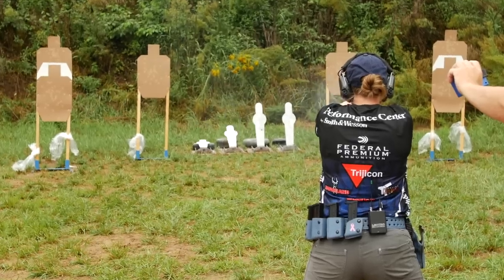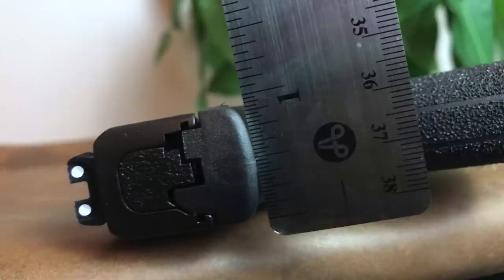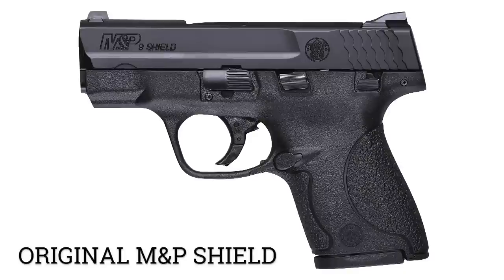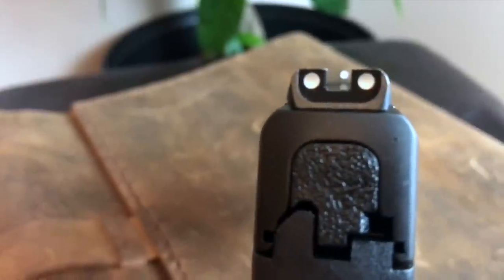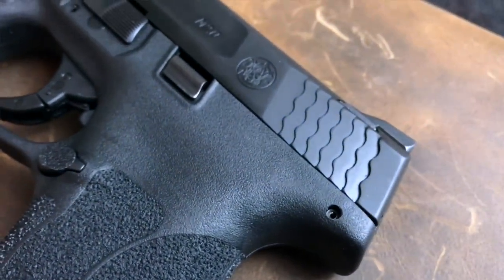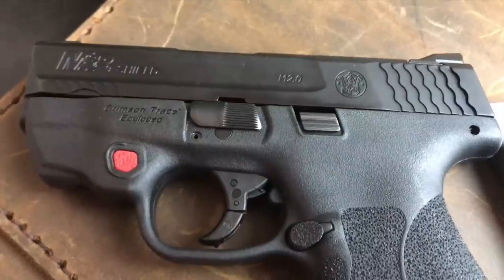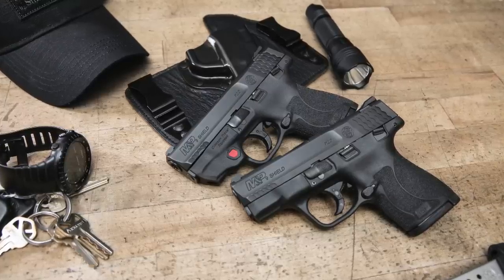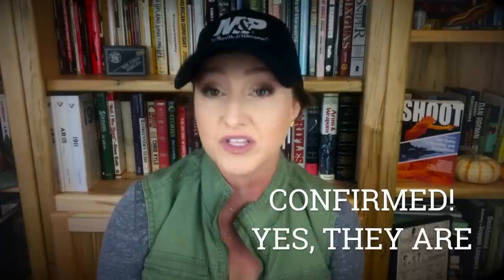NEW S&W M&P Shield M2.0 (with laser option) | JulieG.TV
An updated version from Facebook LIVE it's here! The new Smith & Wesson M&P Shield M2.0! Here's my breakdown on the benefits of this new concealed carry pistol, specifically in the textured grip and newly designed trigger. My compact personal protection gun that's great to shoot, just got a little bit better and now even comes with an integrated Crimson Trace laser as an option.

Follow me elsewhere:
Instragram ➞  @juliegolob (day in the life, snapshots from travels)
Facebook ➞  @juliegolob1 - (link love, photos, live video, my main hub for social shares)
Twitter ➞ @julieg1 - (lots of link love and more political 2a)

Products from the companies listed below are to be considered paid endorsements. I also use “*” or “sponsored” or “partner” as additional designators in videos. Please do your own research before purchasing a product or service. All views and opinions expressed are solely mine and do not represent that of my partners and/or sponsors.

Author and IPSC World Champion Julie Golob is one of the most accomplished professional shooters in the world with more than 130 championship titles in international, national and regional marksmanship competitions in 7 different shooting disciplines. A veteran of the elite U.S. Army Marksmanship Unit, she was named both U.S. Army Female Athlete of the Year and AMU Athlete of the Year. The 15-time USPSA Ladies National Champion is also the first and only woman in history to win national titles in all seven practical pistol divisions. Her list of titles also include the prestigious Bianchi Cup, Steel Challenge, USPSA, IDPA and IPSC competitions. A SHOT Business Person of the Year and mother of two, Julie is a dedicated ambassador and industry leader who shares her passion for gun safety, firearms education, shooting sports, hunting and family as an outdoor television personality and host, instructor, guest speaker and author. Learn more about Julie and about the shooting sports with Julie’s book, SHOOT: Your Guide to Shooting and Competition at JulieGolob.com.